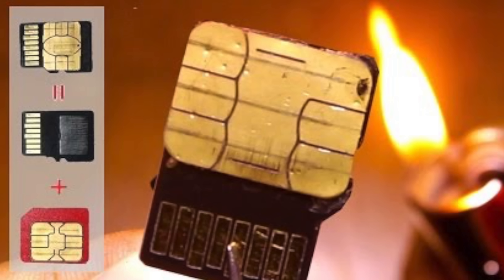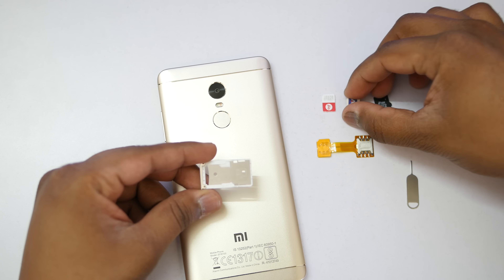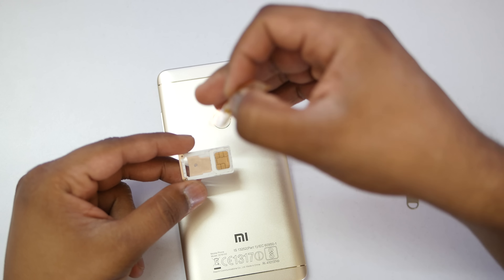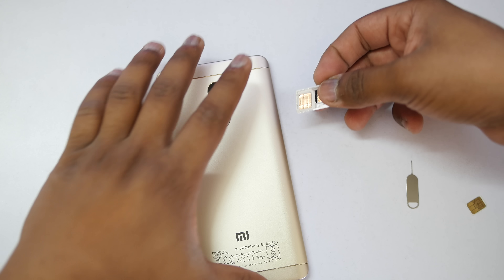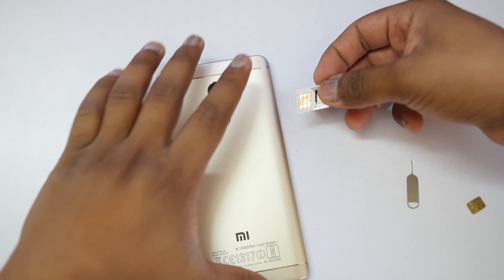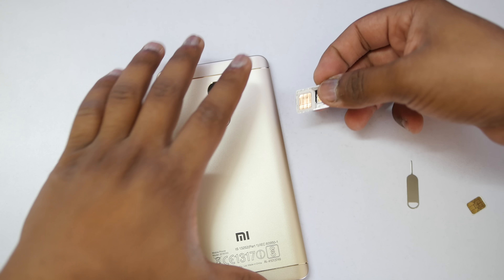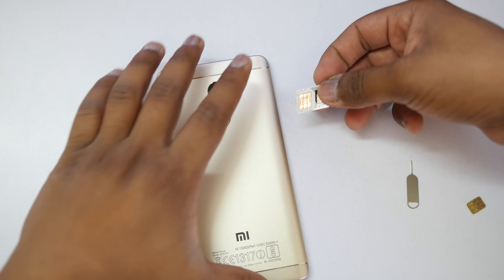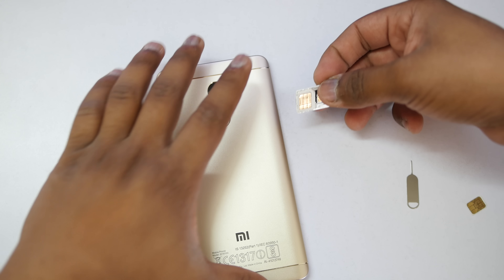How To Use Dual Sim Card + SD Card in HYBRID SLOT | CHEAPEST & EASY!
Cheapest & Safest Method to use Dual Sim Card + SD Card on Hybrid Slot. It won't damage your Slot or SD Card.

Support Us :)